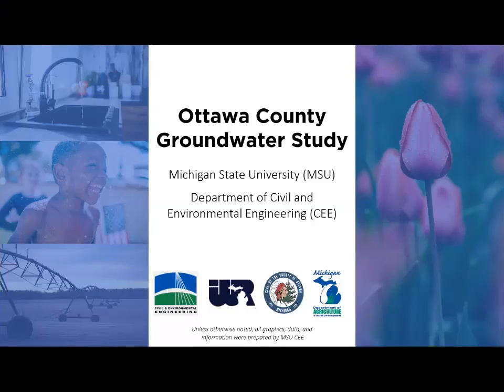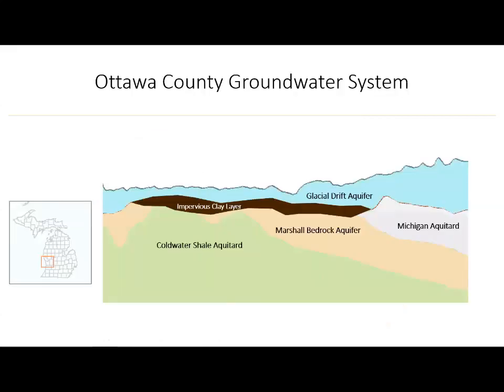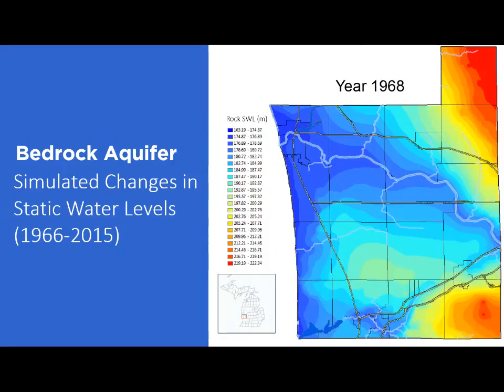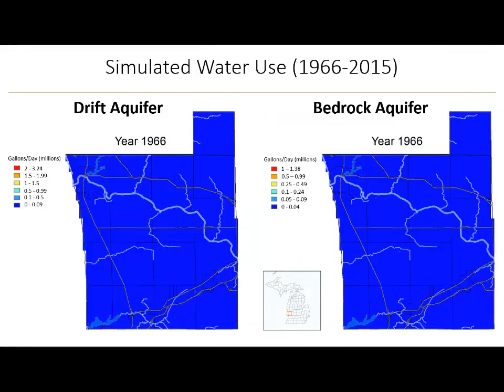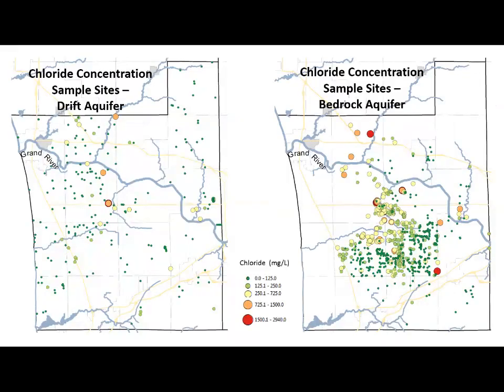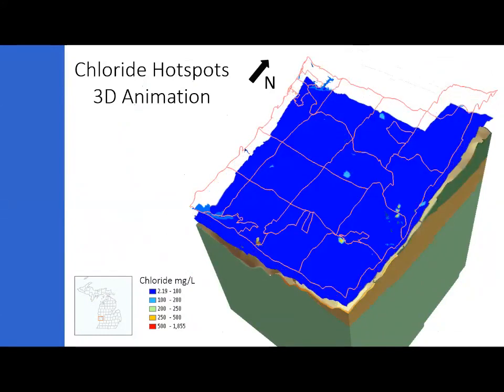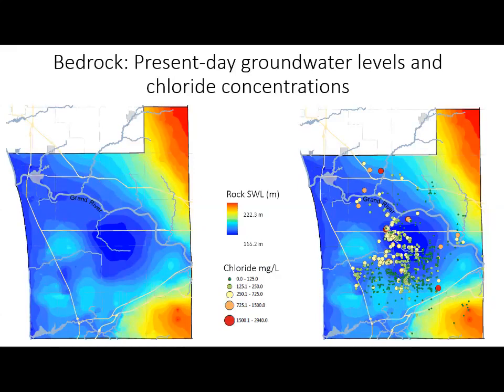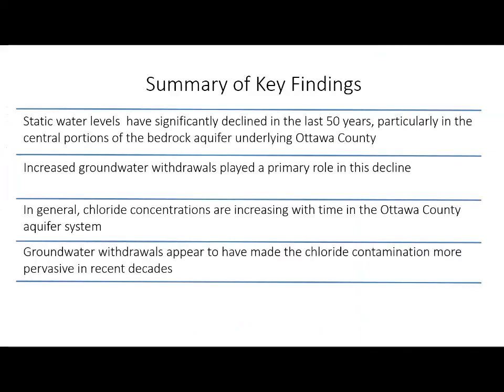Ottawa County Groundwater Study Introduction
Overview of key findings of the study.